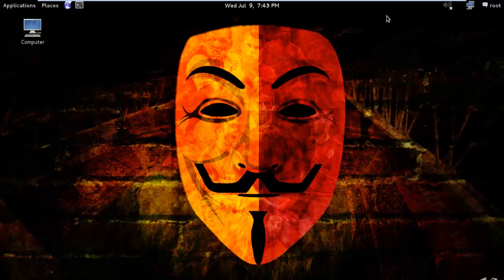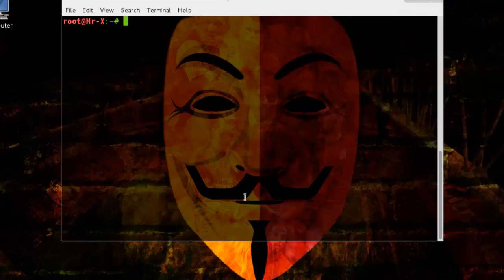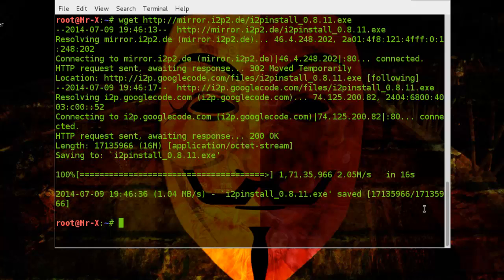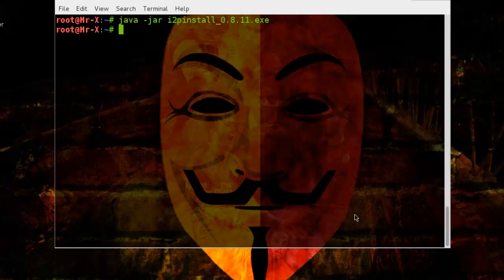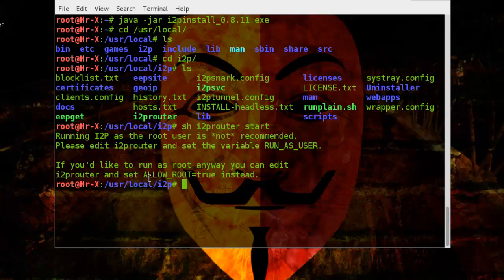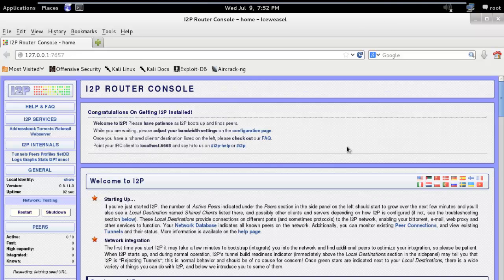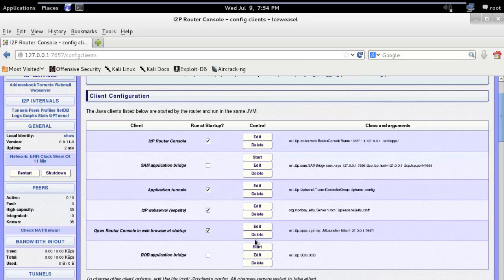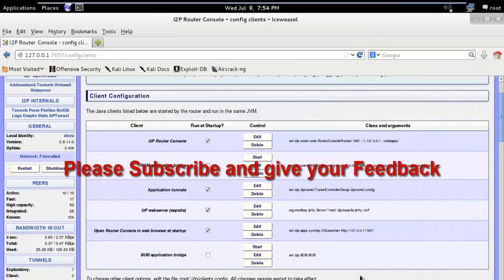Anonymous Haking Trips & Tricks part - 3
Hello Friends,
Today i am going to explain and show you How to install I2P and use Internet completely Anonymous Way.

I2P means Invisible Internet Project.